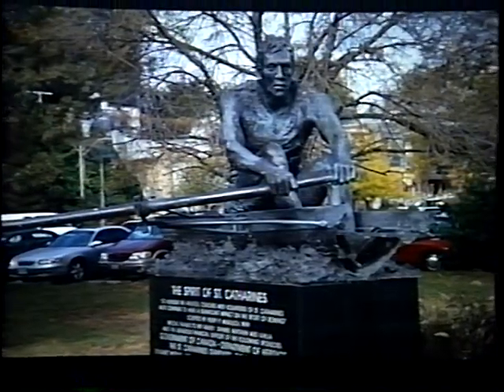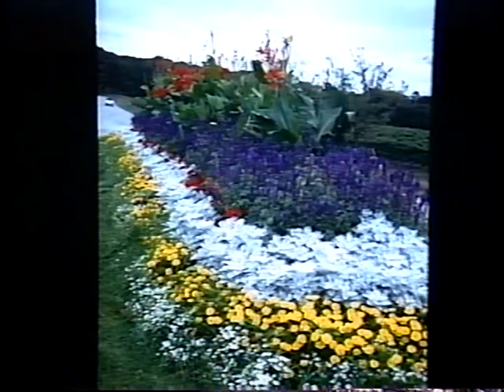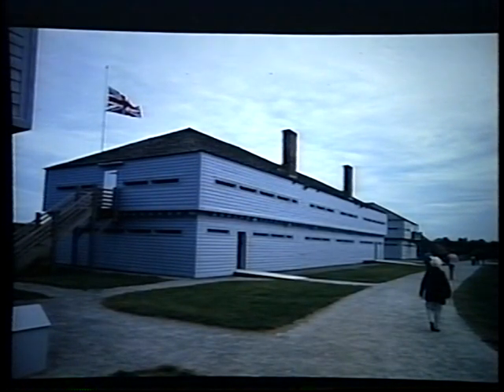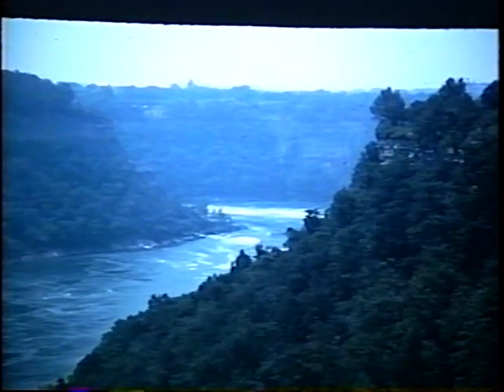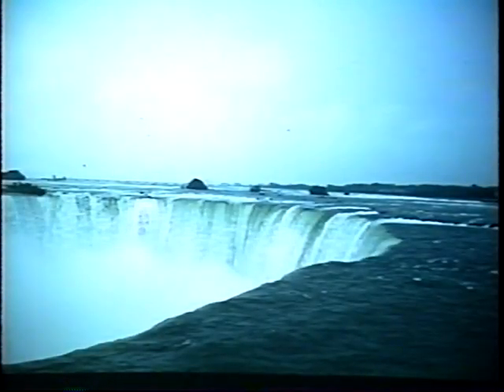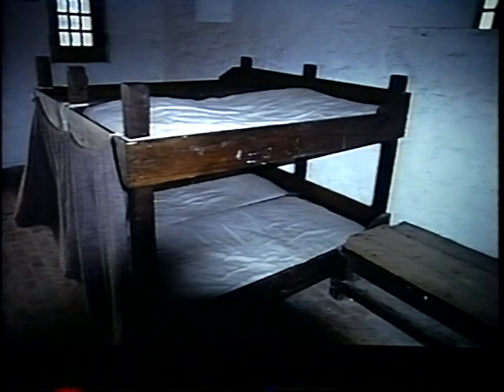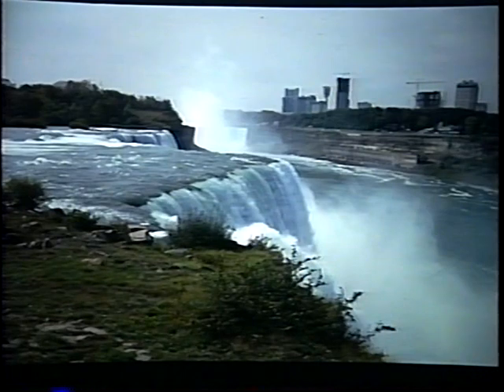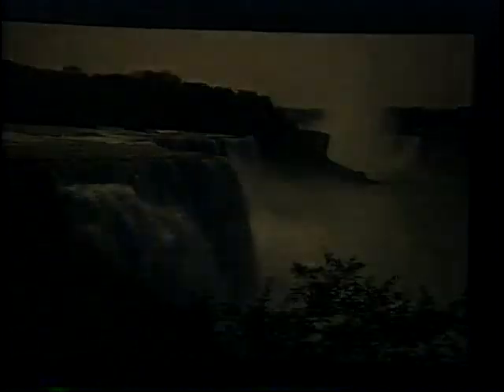John Rodgers Travels - Erie to Ontario; The Niagara Region